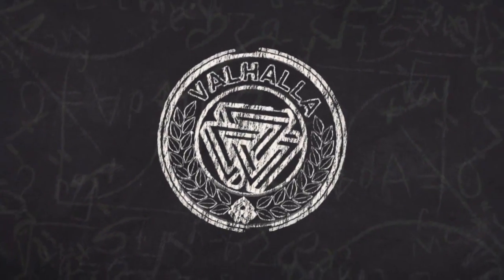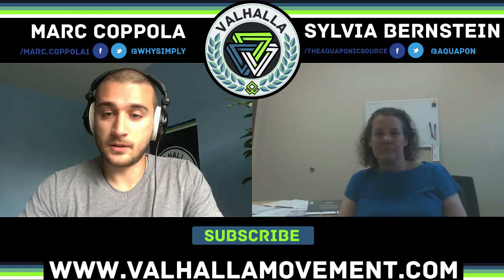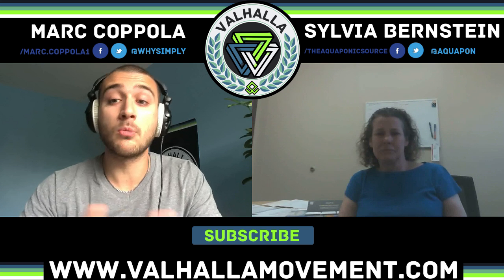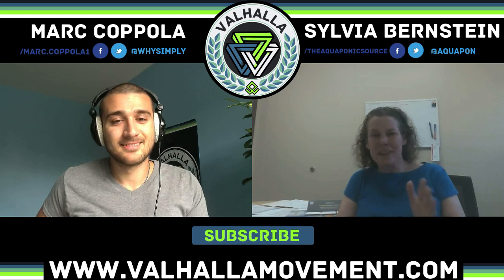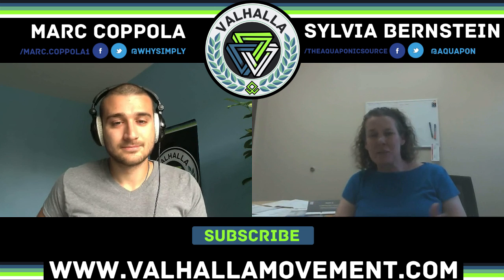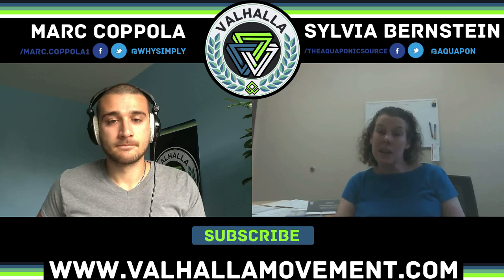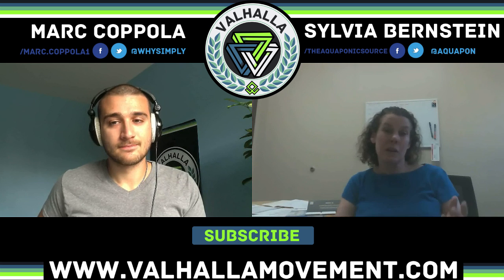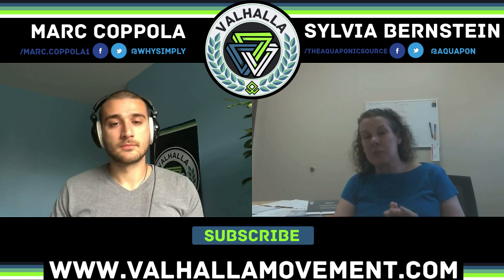Sylvia Bernstein - "The Aquaponic Source" | Valhalla Podcast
Marc Coppola from the Valhalla Movement interviews the creator of The Aquaponic Source Sylvia Bernstein. We debunk lots of misconceptions concerning aquaponics as well as other details and questions we all want to know about aquaponics.